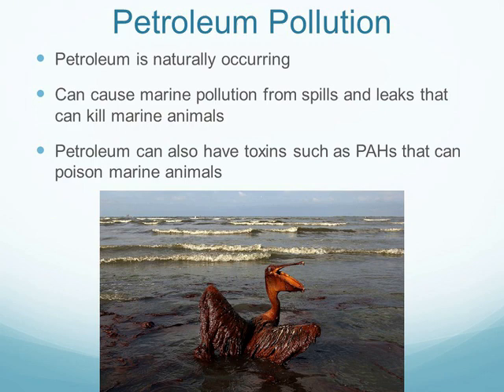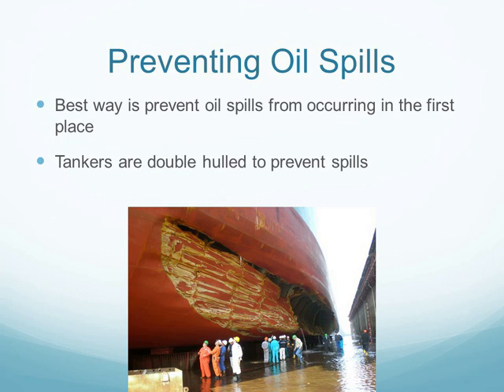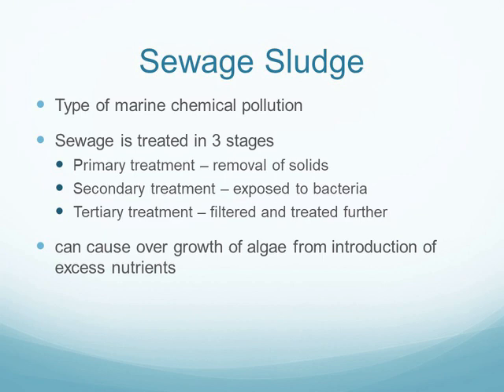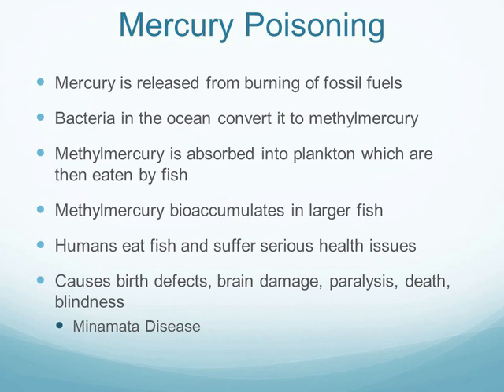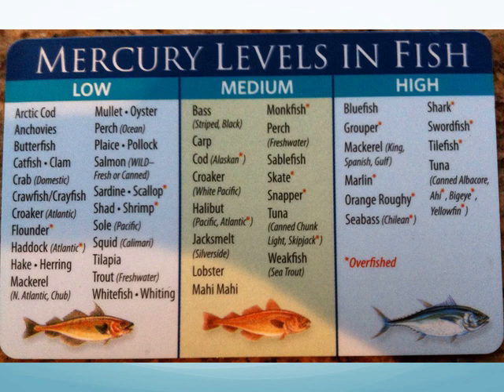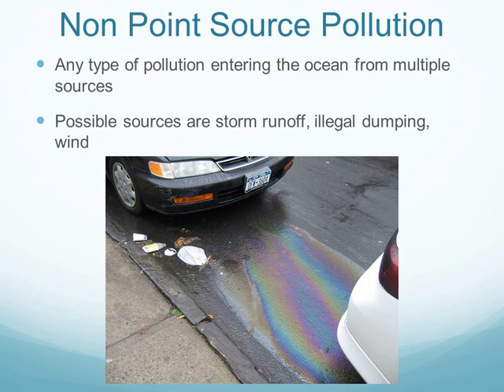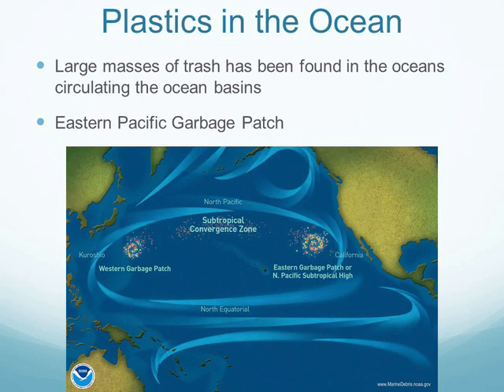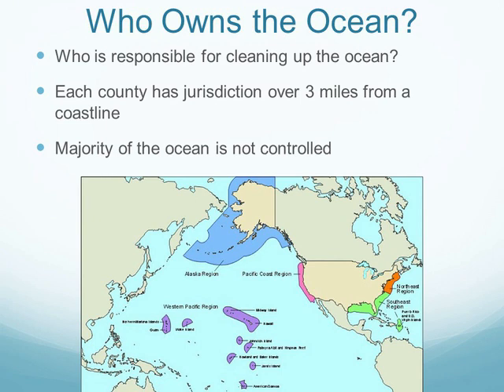chapter 15 ocn